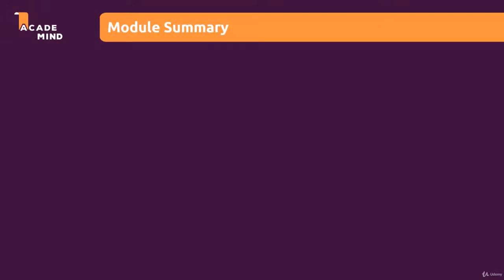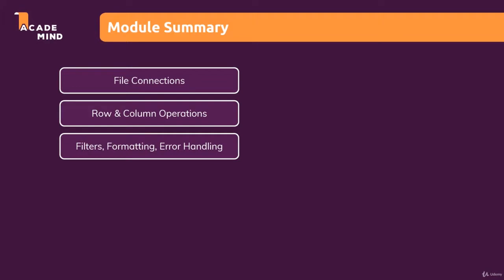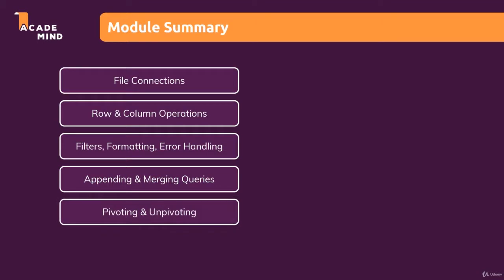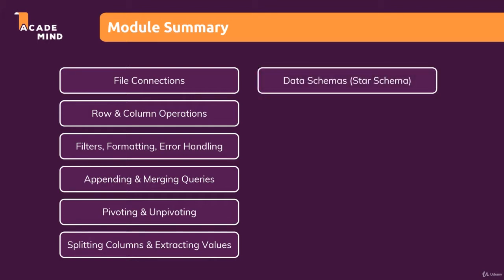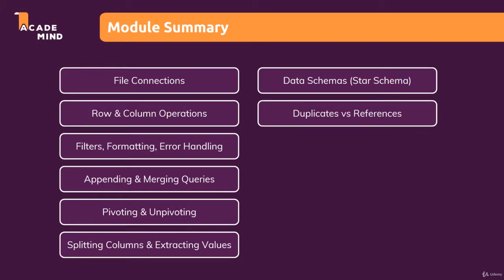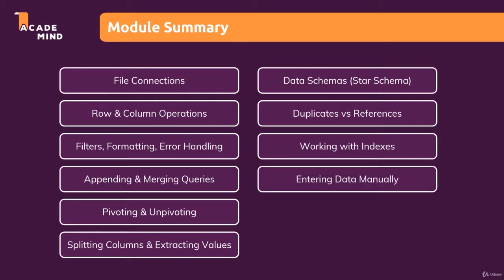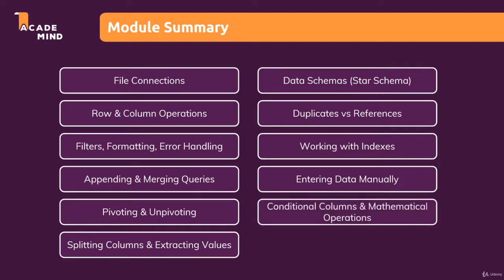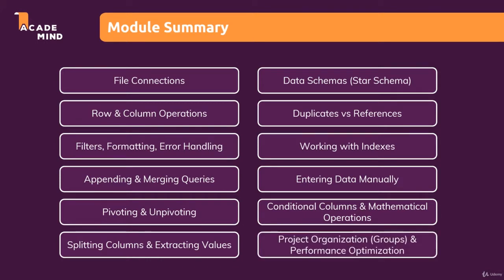49 Wrap Up